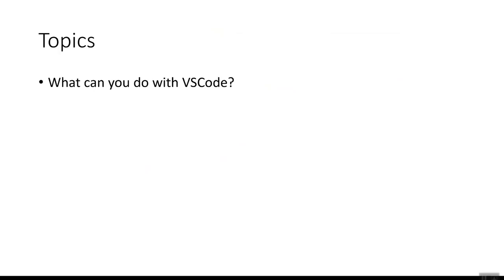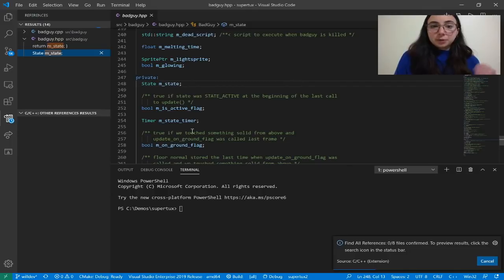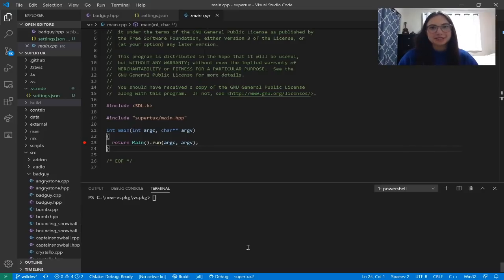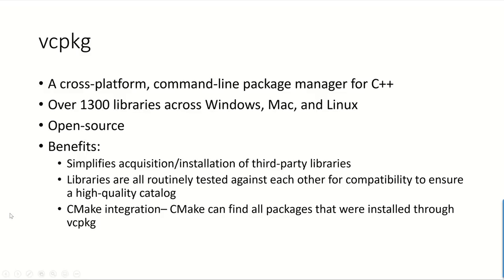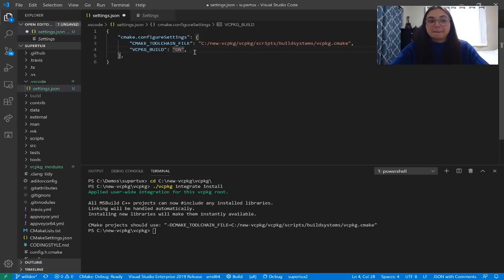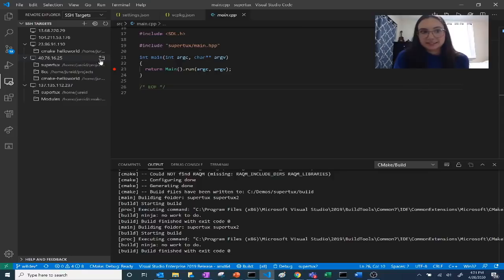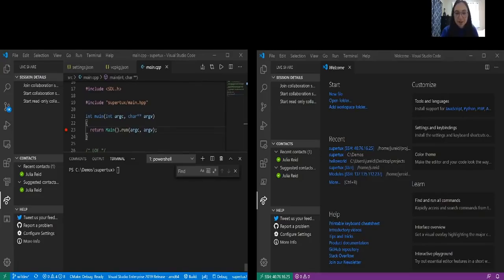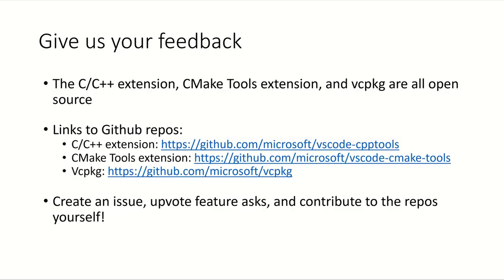C++ Development with Visual Studio Code with Julia Reid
If you’re looking for a fast and lightweight open-source code editor, Visual Studio Code has you covered. Come for a deep dive into the features of Visual Studio Code which provide a rich, productive environment for C++ development. This session will cover the C++ extension, CMake Tools extension, and Remote Development extensions for VS Code.